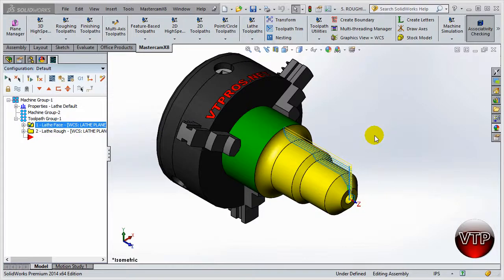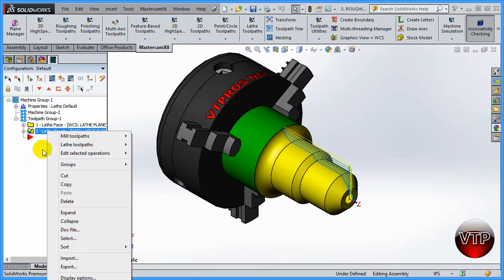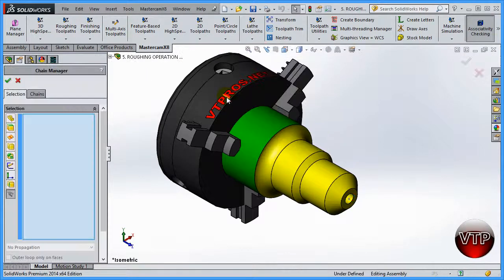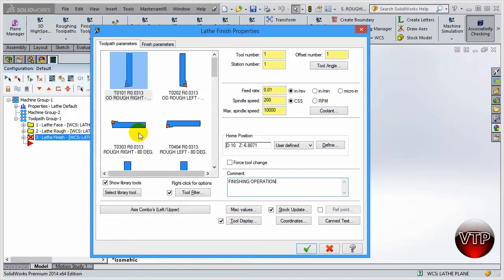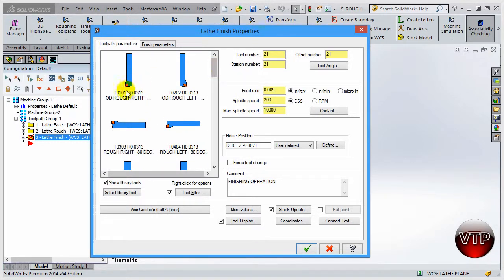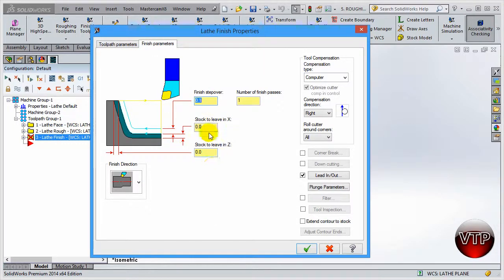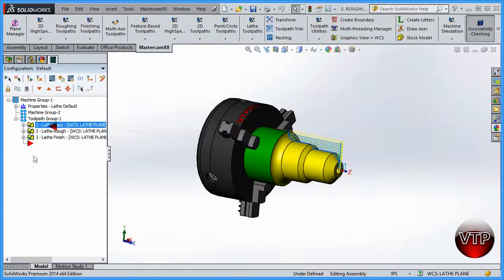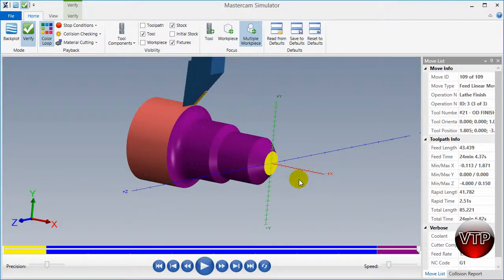MASTERCAM X8-X9 FOR SOLIDWORKS - LATHE 1.9 - FINISH OPERATION - vtpros.net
Mastercam For Solidworks Mill & Lathe Bundle: